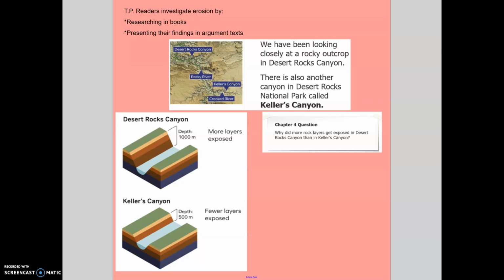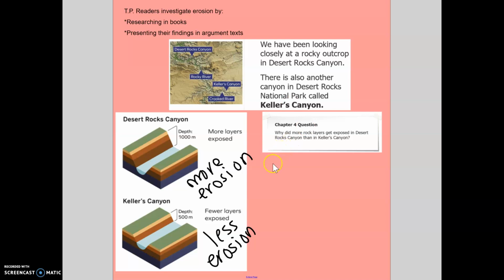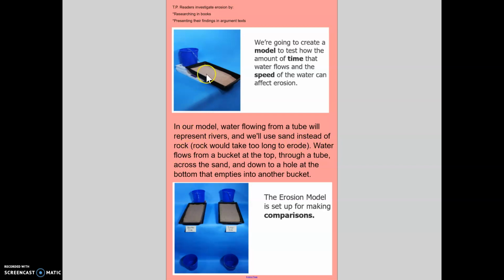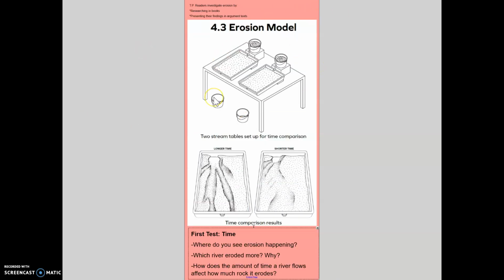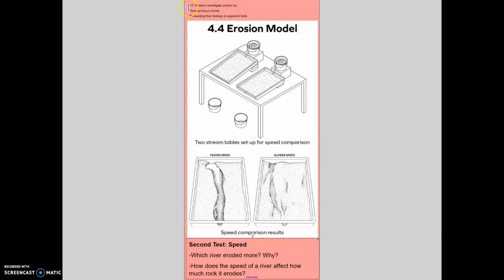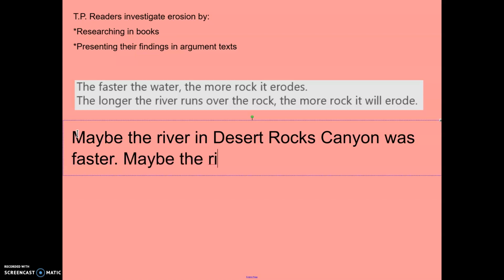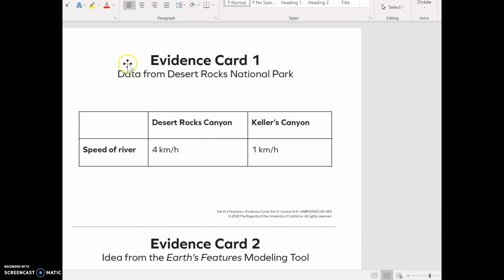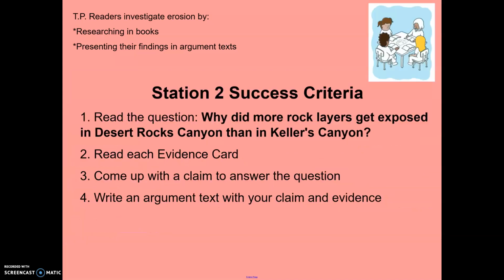Science Earth Features 4.3 - 4.5